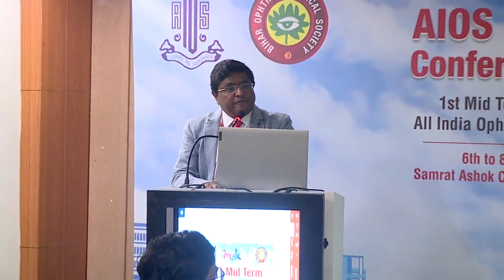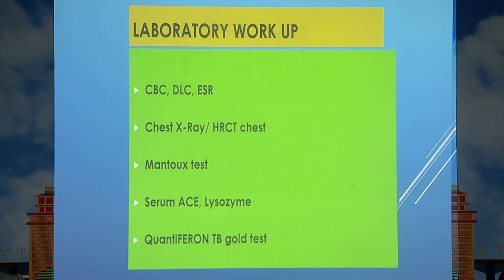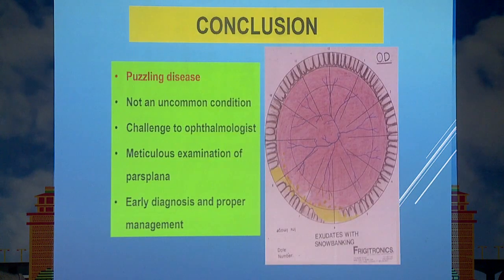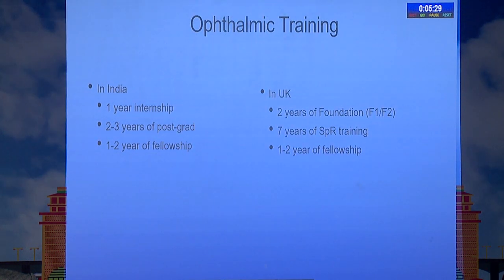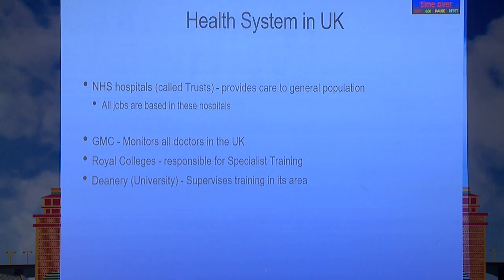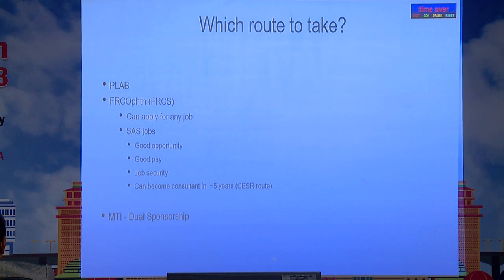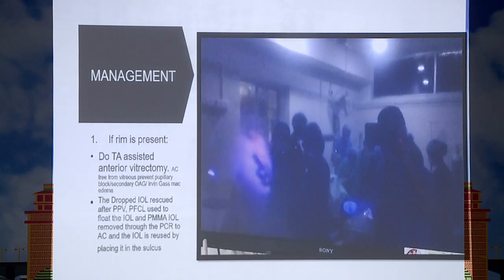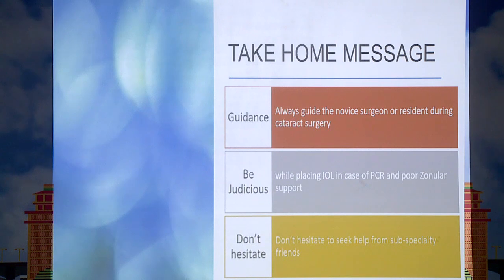AIOCMTC1 2023 GP98 Potpourri 4